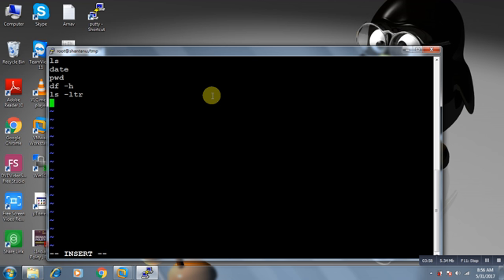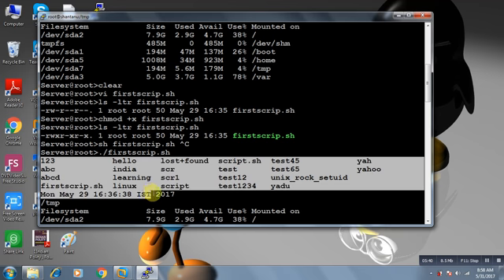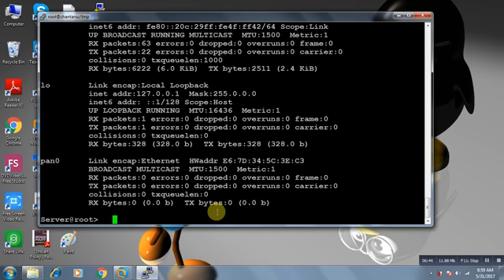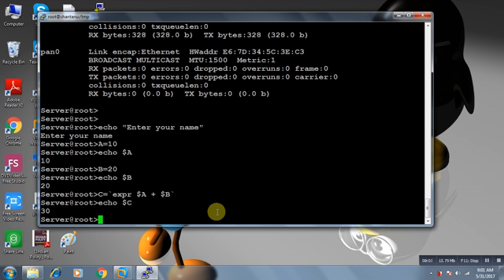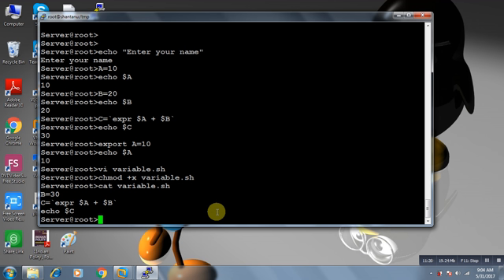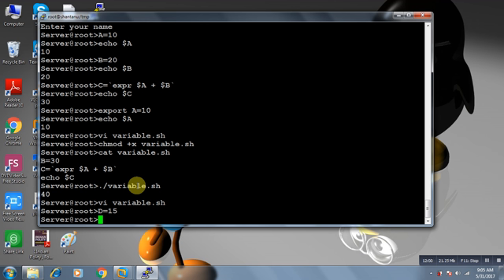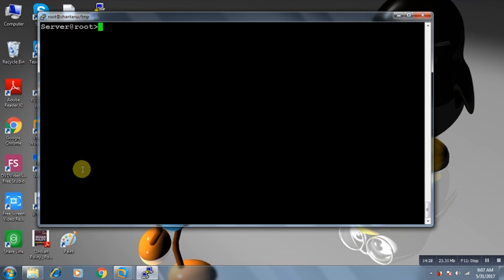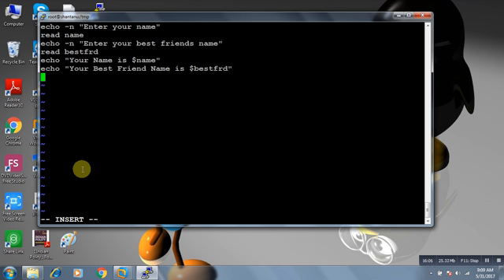Basic Learning of Shell Scripting Part1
This session is very simple and basic idea about Shell Scripting like Shells, local & environmental variables, echo commands etc